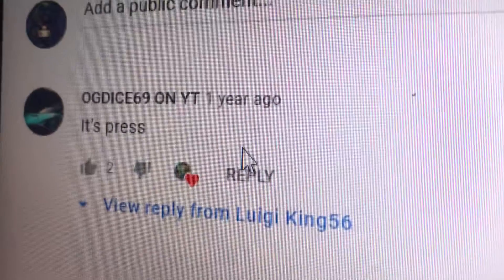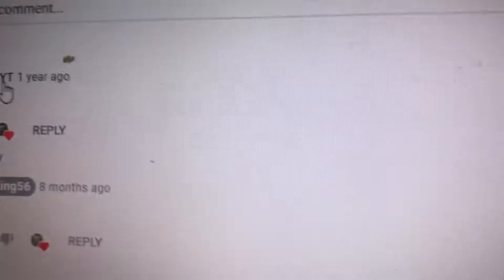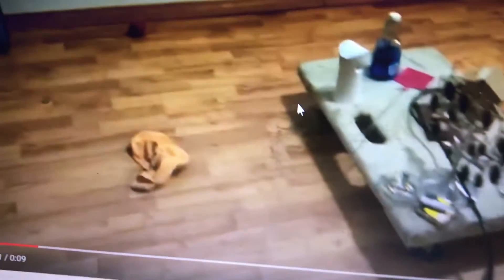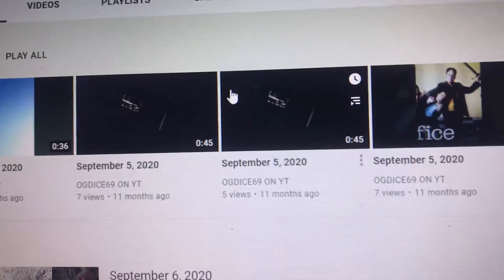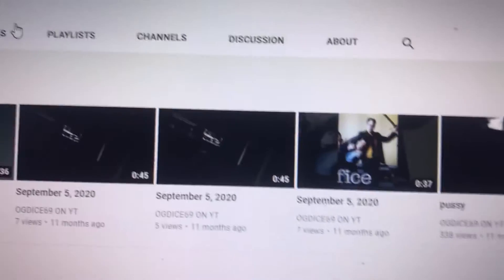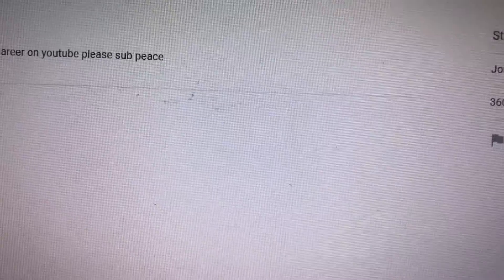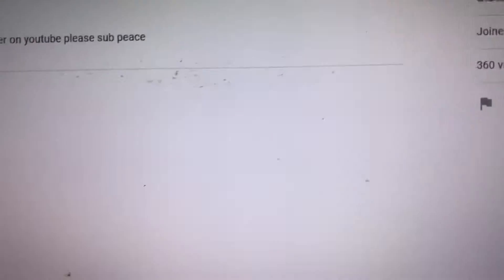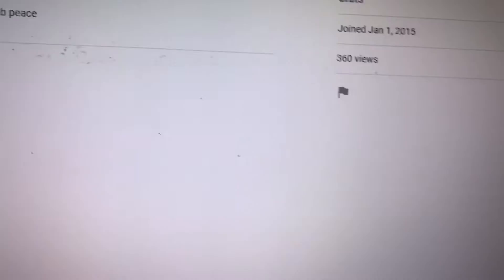About a year ago someone commented this and I never got my answer yet wdym it's press